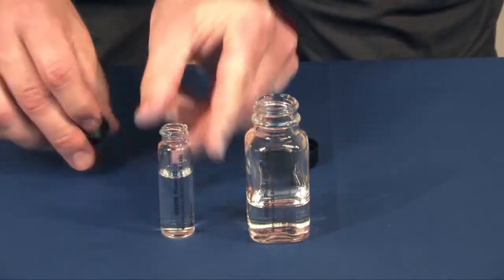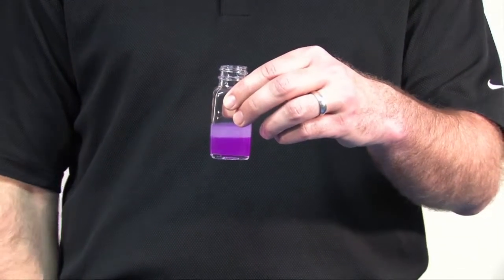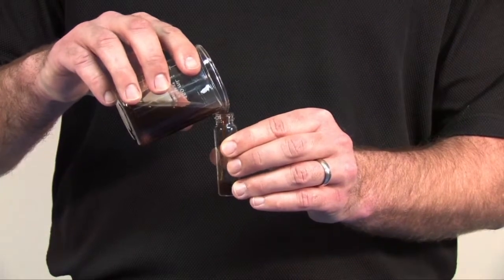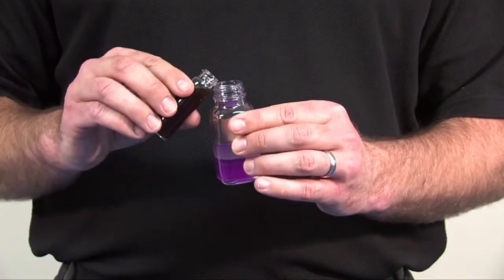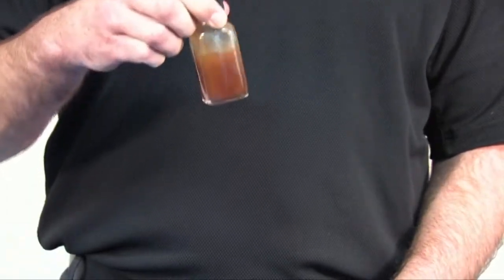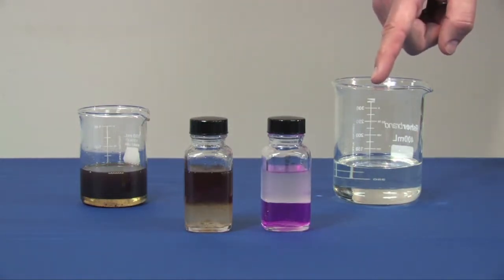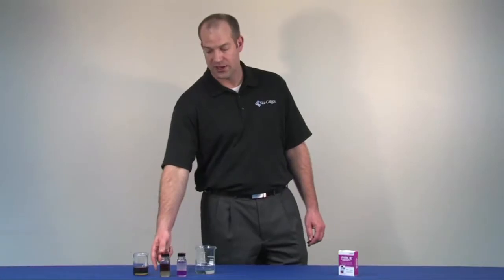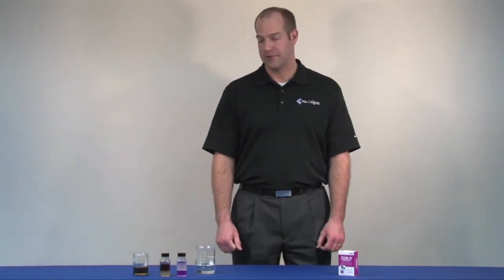Product Demo: Nu-Calgon's Phase III Refrigeration Oil Acid Test Kit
The concentrate of acid in refrigeration oil is expressed as an acid number in mg of KOH per gram of oil (milligrams of potassium hydroxide per gram of oil). The acid number is a measure of the amount of hydroxide solution needed to neutralize the acid in the oil. The more acid there is in the oil, the more potassium hydroxide is needed to neutralize it and, so, the higher the acid number.